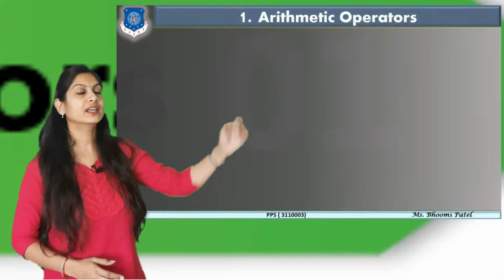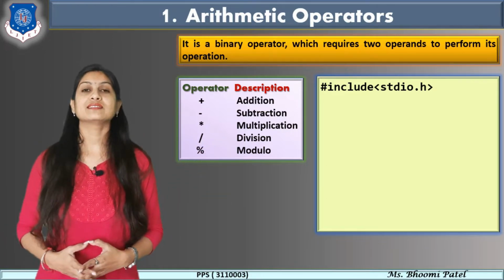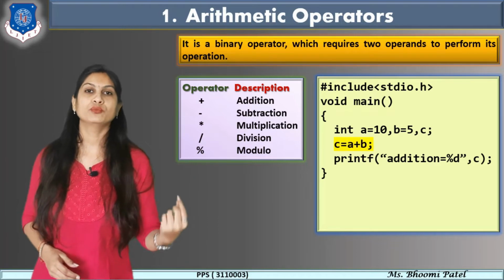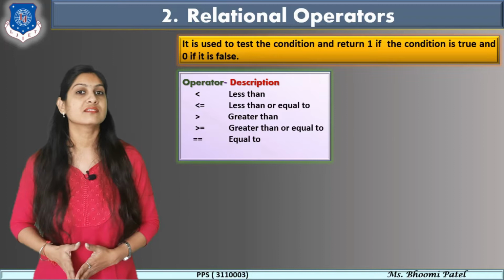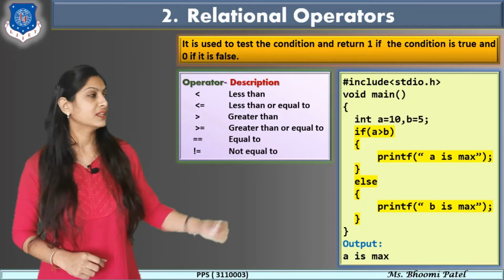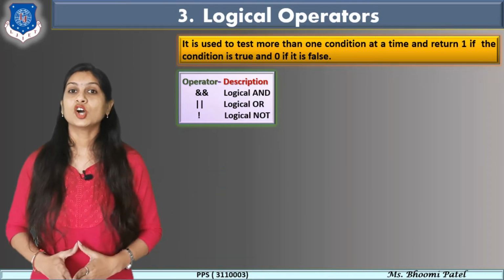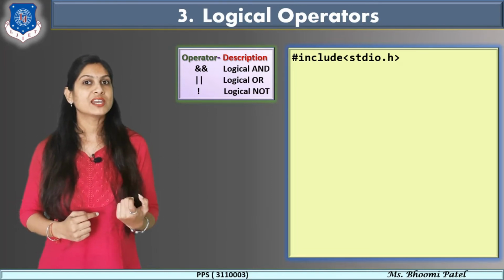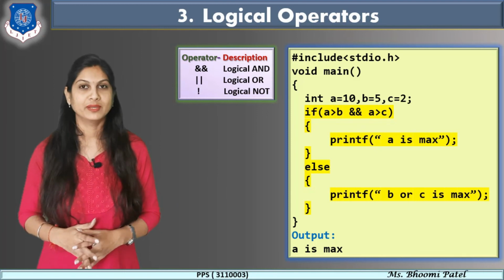Lec-12_Arithmetic,Logical,Relational Ope. | Programming for Problem Solving | First Year Engineering